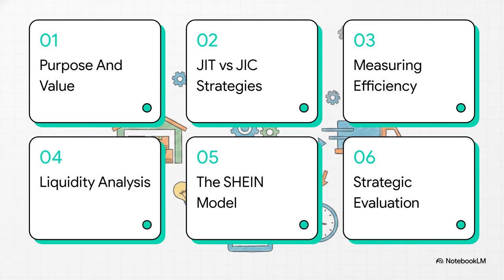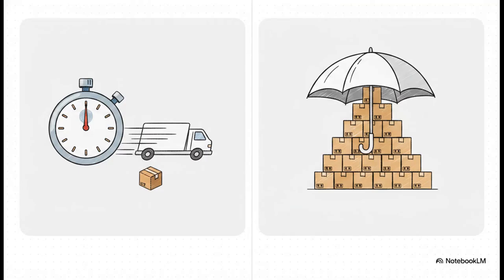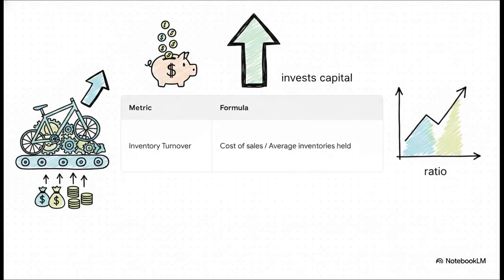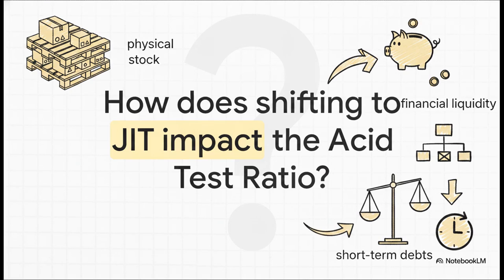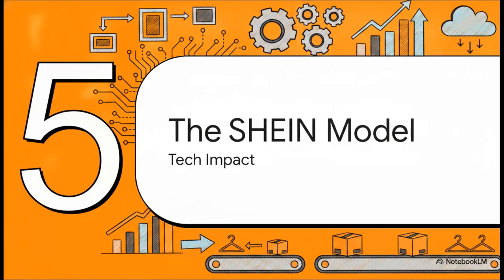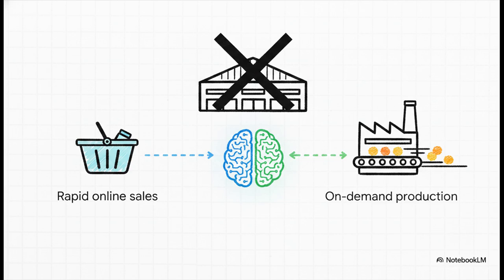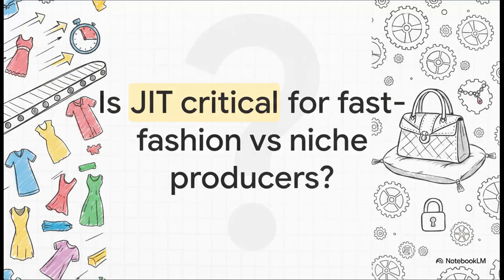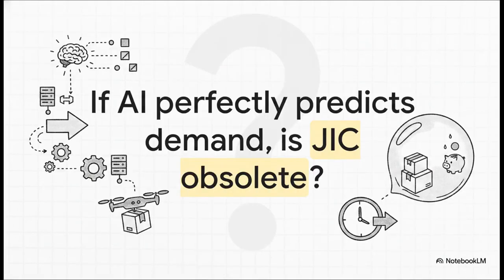3.2.2 Inventory management AQA A-Level Business (New Specification 2026)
3.2.2 Operations management
- Inventory management